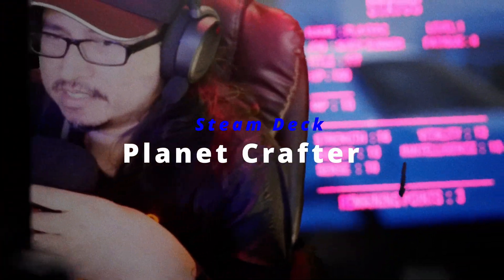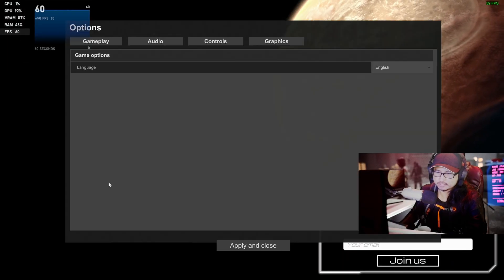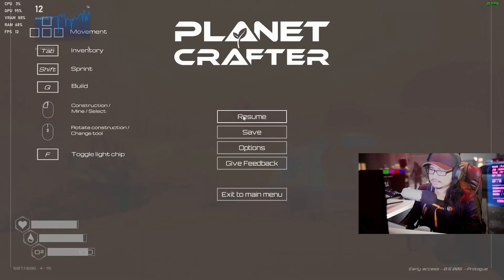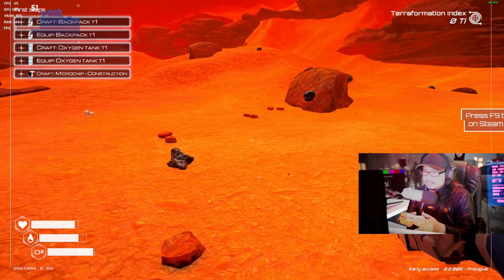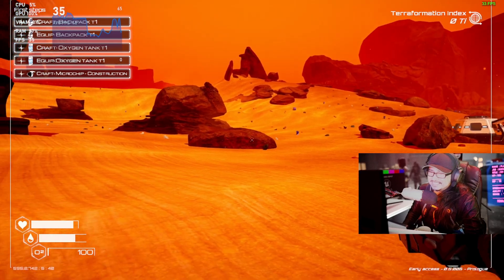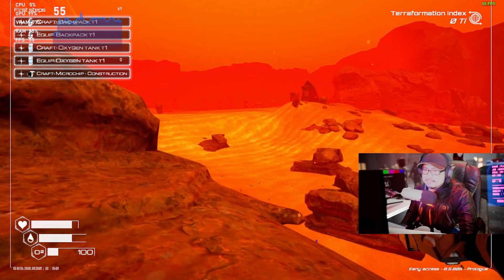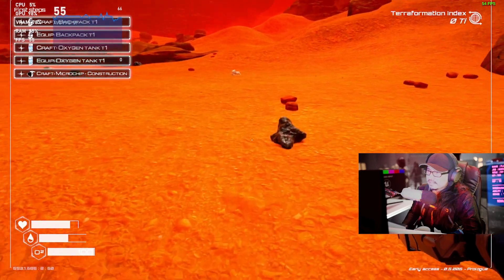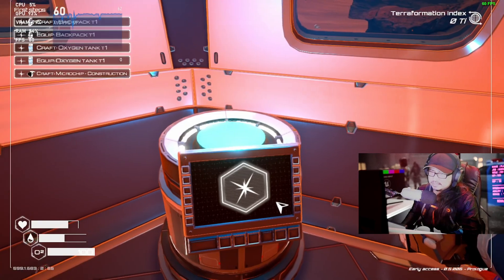Planet Crafter Steam Deck Playable At 4K 60FPS Windows 11? Space Survival Open World Crafting Game